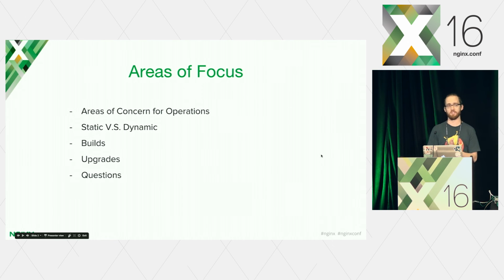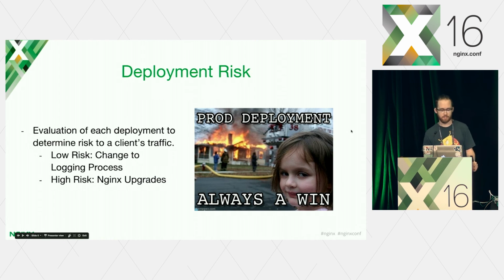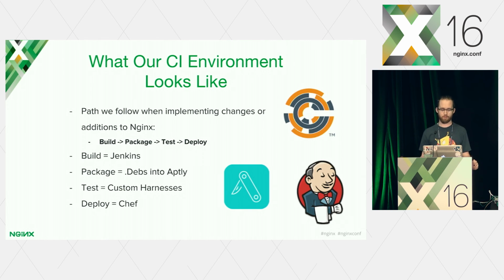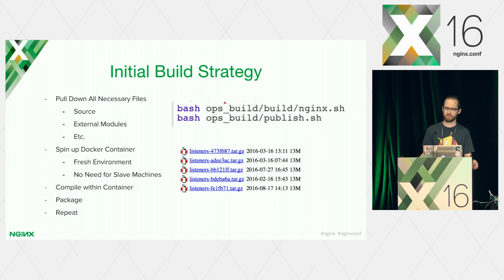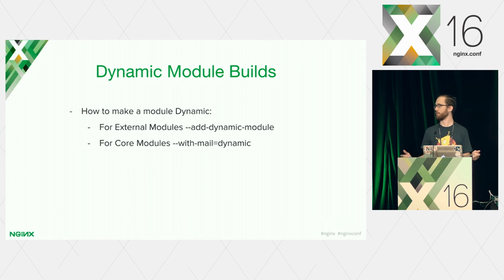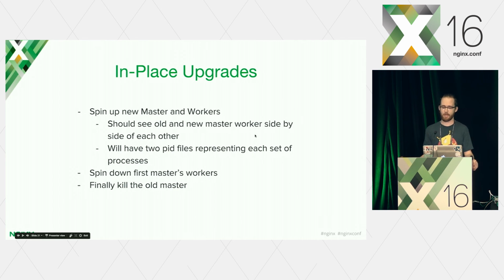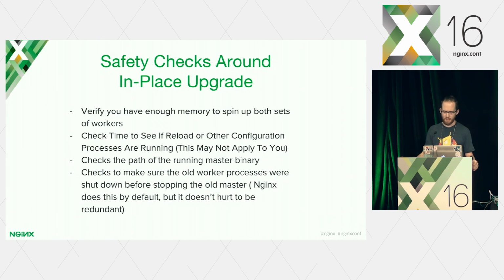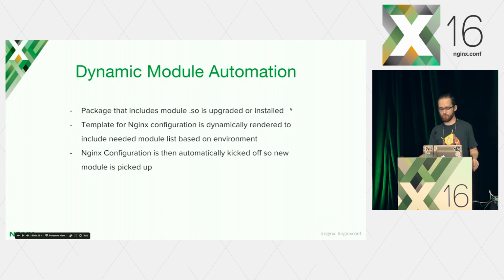CI and CD Release Pipelines for Dynamic Modules | Distil Networks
n this session, I'll discuss NGINX CI and CD pipelines for dynamic modules, covering the following topics:

What the previous way to build and deploy looked like, with only static modules
-- How the NGINX In Place Upgrade works and how to go about automating it
-- How you can change your build pipelines to support a build that makes use of dynamic modules
-- How a dynamic module works
-- What different workflows for this might look like
-- How you can add in tests for these modules
-- Deployment strategy in regards to the addition of dynamic modules